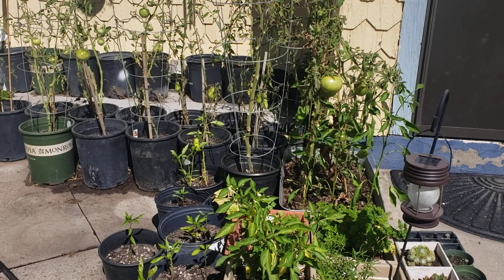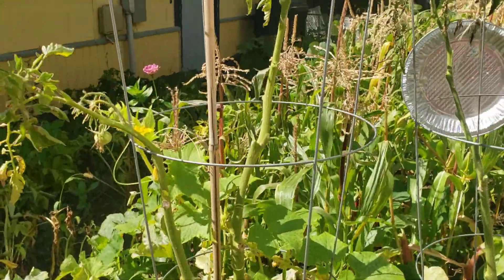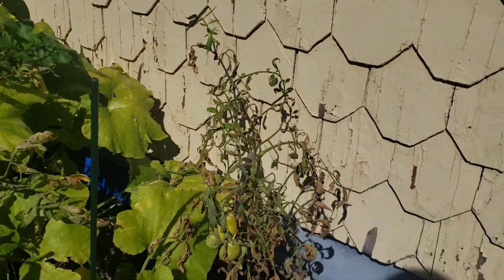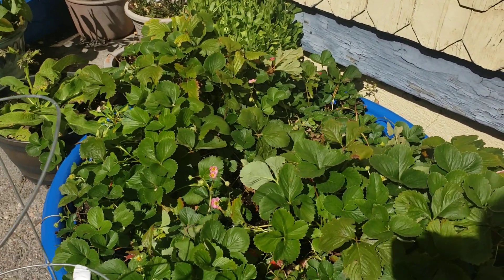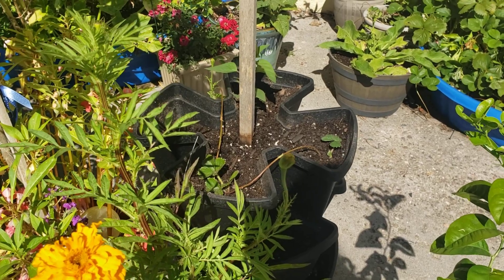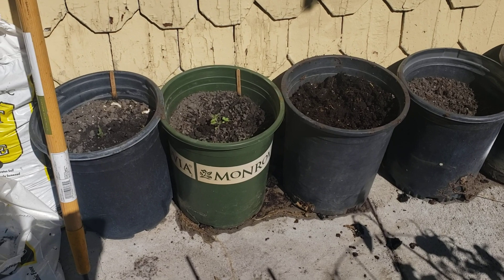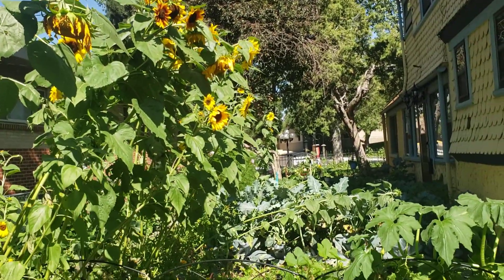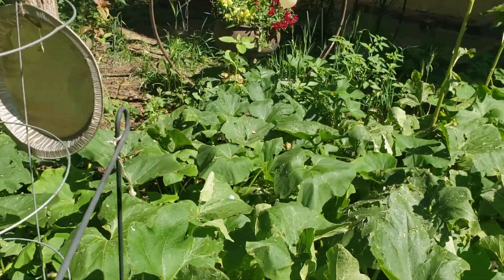Preparing for Fall Gardening